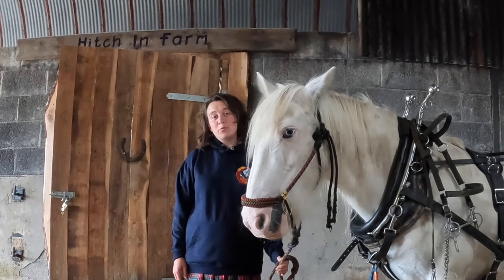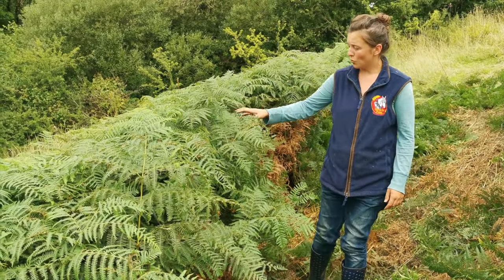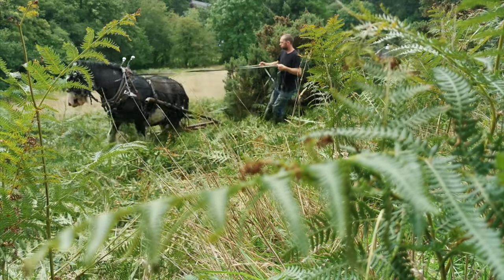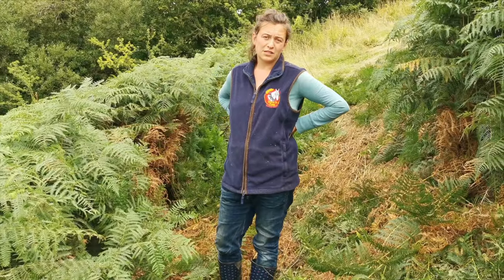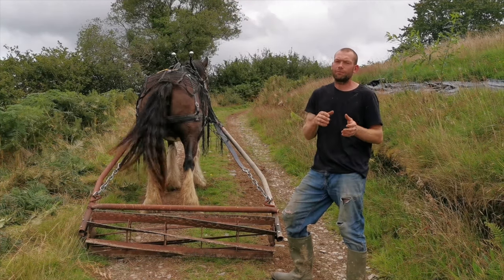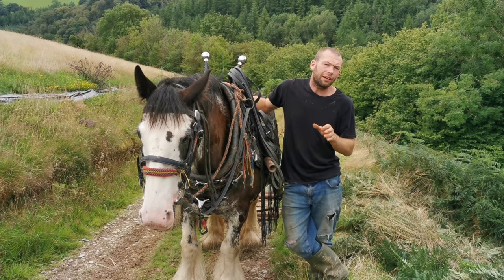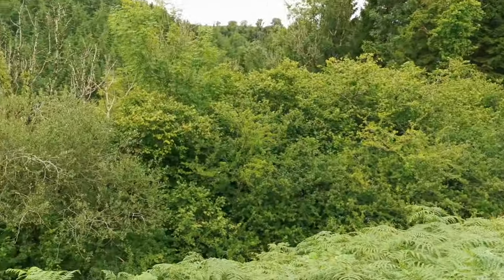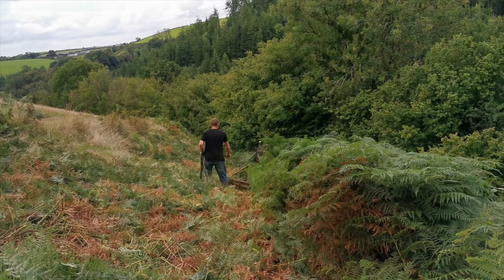Controlling Bracken without chemicals! -Another use for the working horse!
This video is about how using working horses can help to solve your bracken woes. A bracken basher pulled behind a horse can cover a hectare of bracken a day. Over the course of 3 years, done annually, it will weaken the bracken to the extent that it can be controlled using livestock. Ditch the nasty chemicals and pick up the reins instead!